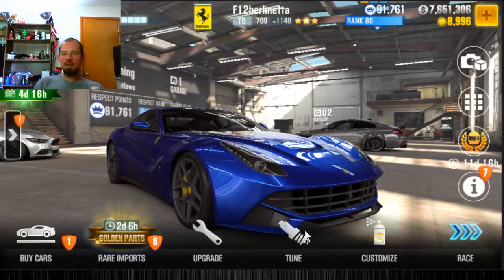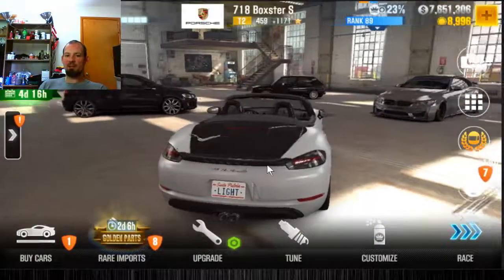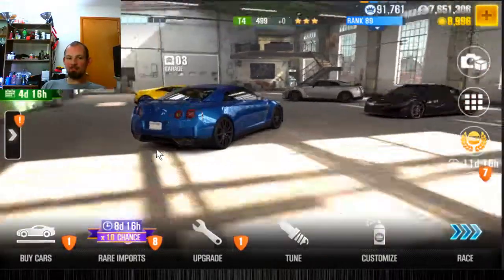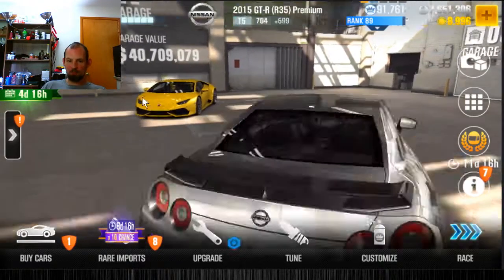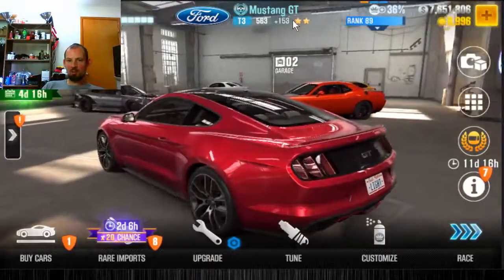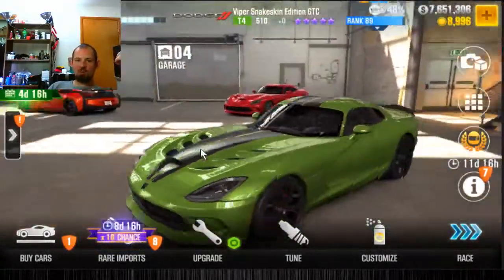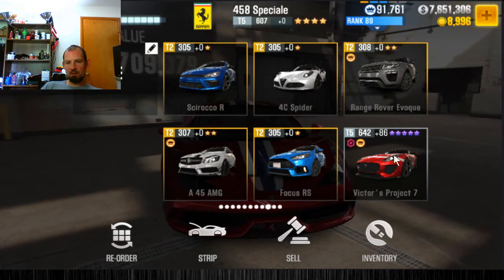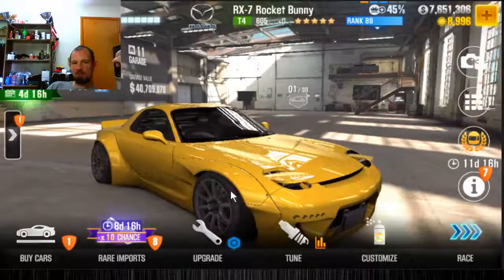CSR 2 review of some of the cars that i currently own.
the video is longer than i thought it would be sorry